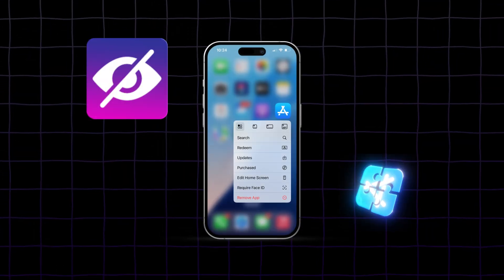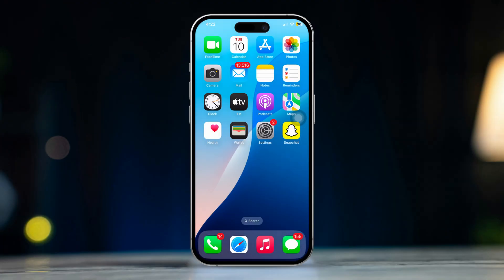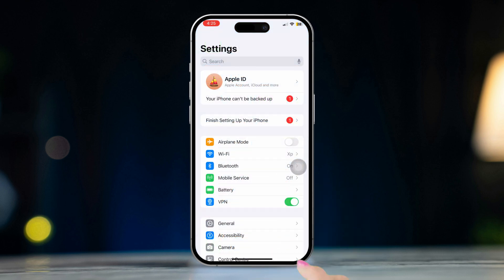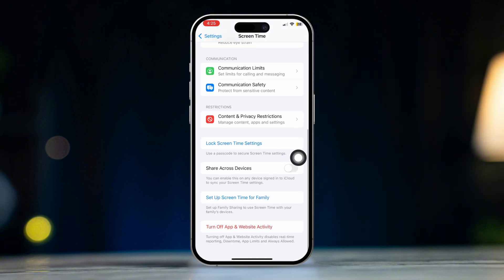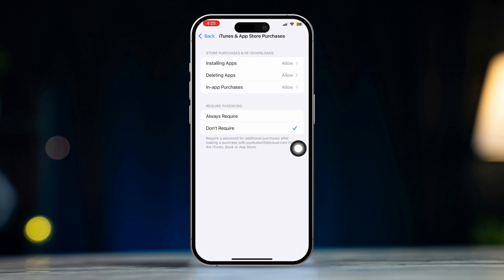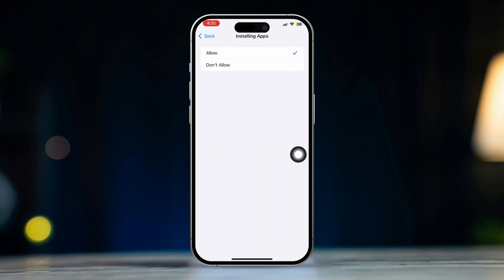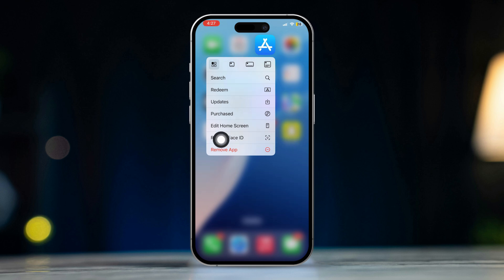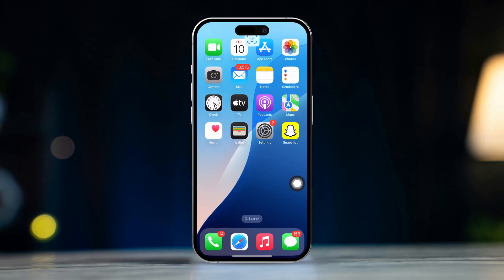How To Hide App Store On iPhone | Make App Store Disappear on iOS Home Screen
Do you want to know how to hide the App Store on your iPhone? Then you have come across the right video. Whether you want to remove or disable the App Store or are looking to restrict access for yourself or set limitations for kids, we’ll guide you through the steps to hide the App Store. By hiding the App Store, you can prevent app purchases or downloads while still keeping your device functional.

If you have any questions, please leave it in the comment section below and I will answer it for you.

00:01- Video Intro
00:16- The Tutorial
01:01- Tutorial End